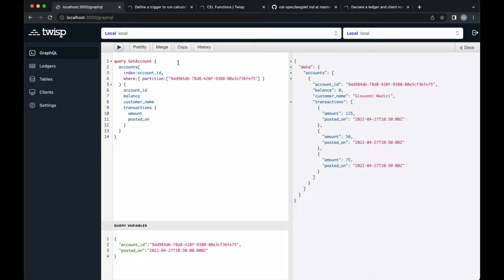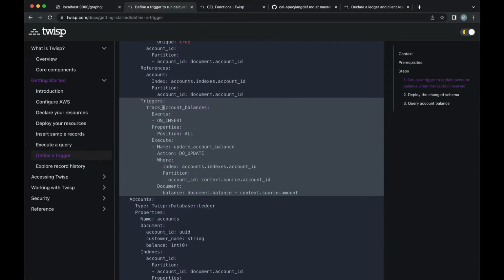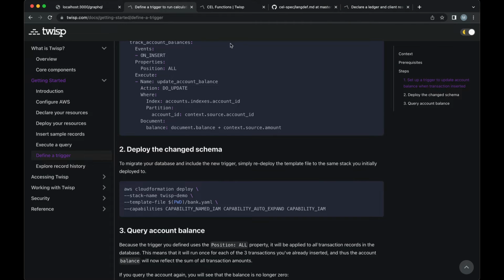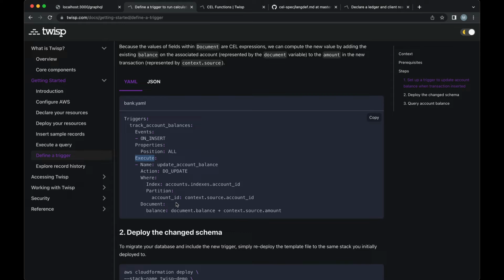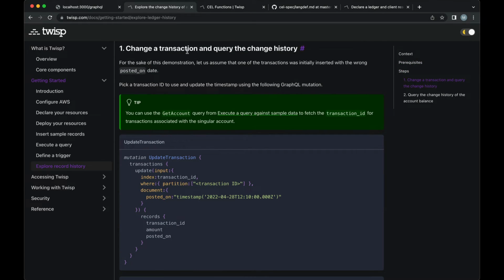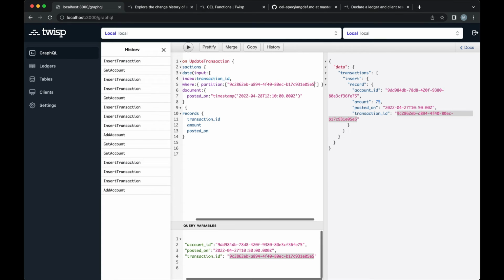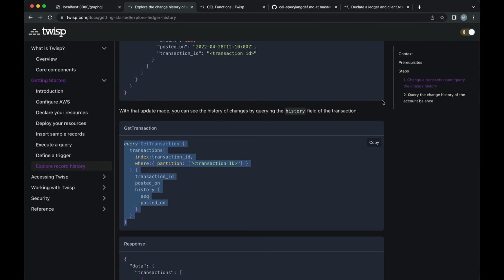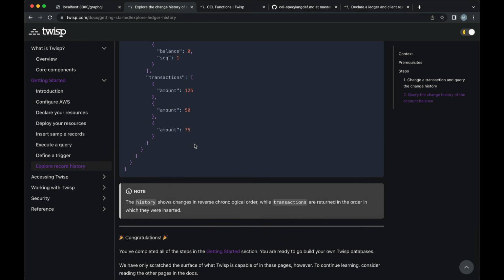Twisp Getting Started Part 3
We will walk through Twisp's calculation engine.